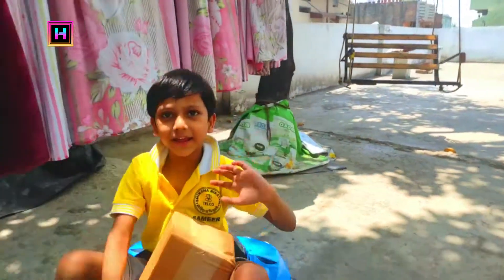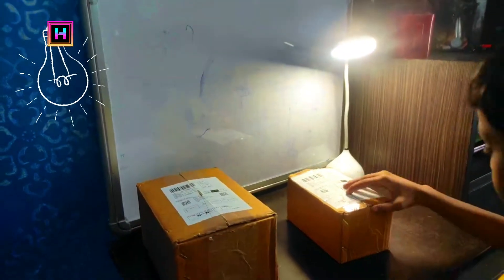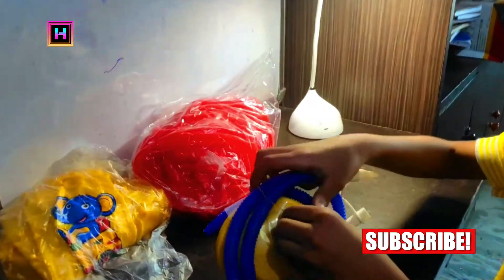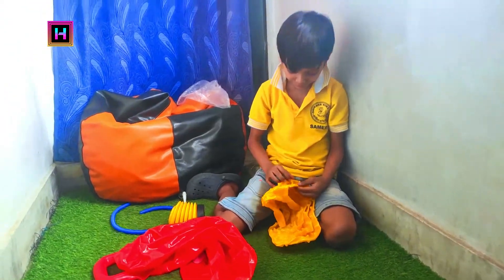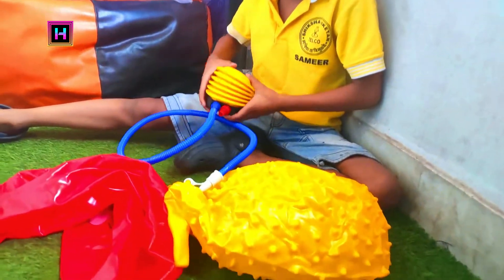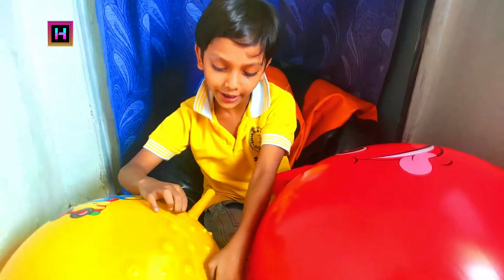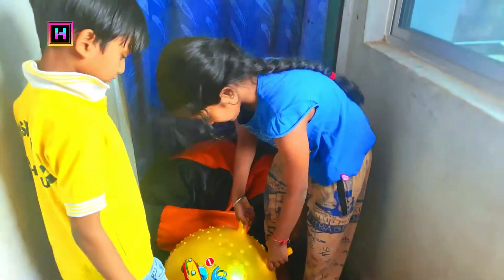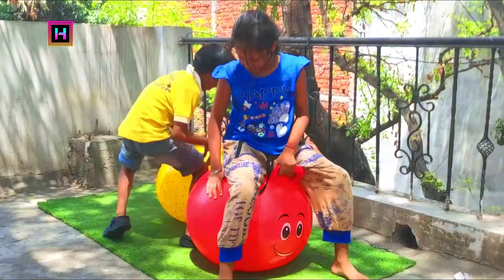Bouncy Ball Surprise Box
About this video- This is the video about my new surprise by father there is bouncy Ball inside the Box

Our some other video that you must watch